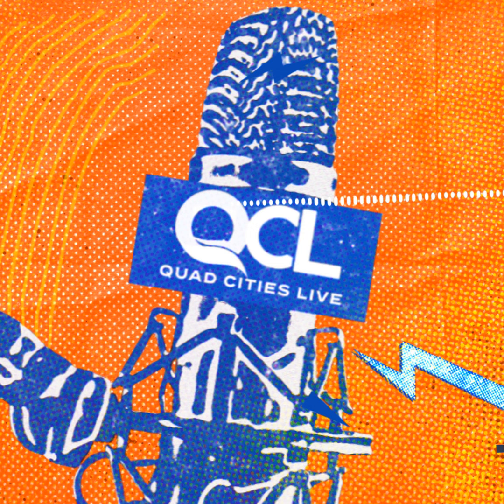Nov. 6, 2024 - Quad Cities Live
Quad Cities Live features the best people, places and things about our hometown.